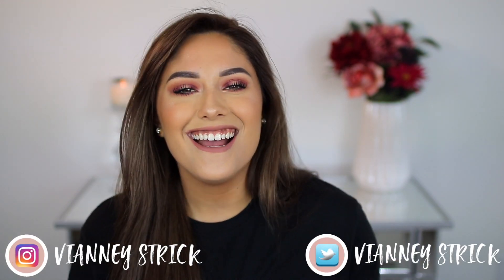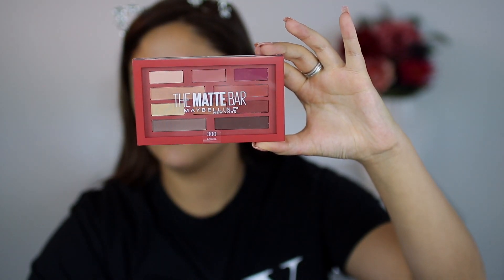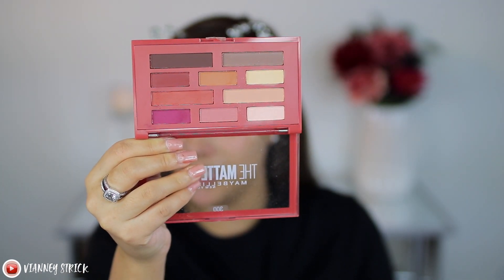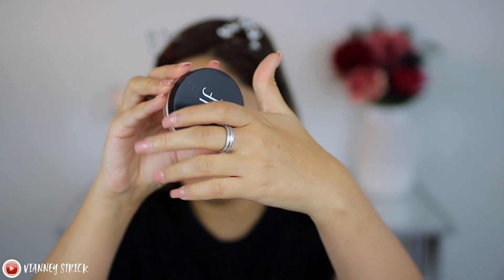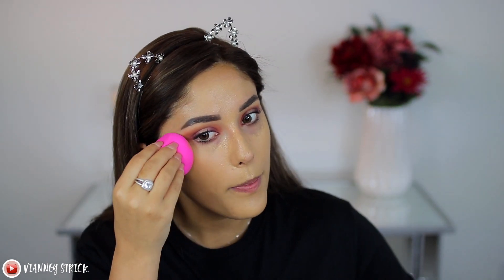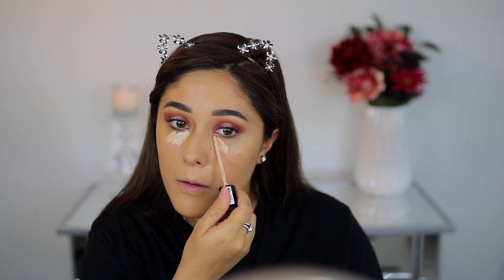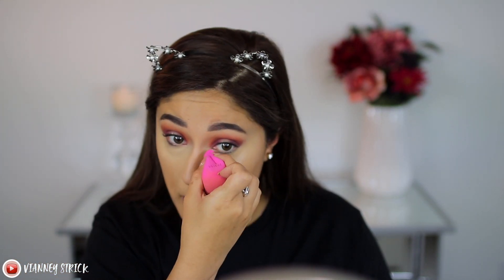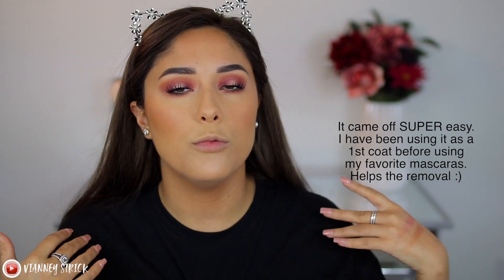NEW DRUGSTORE MAKEUP 2019 | MAYBELLINE, ELF, WET N WILD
BAD HABIT and SHOP HUSH

PRODUCTS:
Maybelline The Matte Bar Eyeshadow Palette

Maybelline Snapscara Washable Mascara

CoverGirl TruBlend Matte Made Liquid Foundation M80

elf primer infused blush